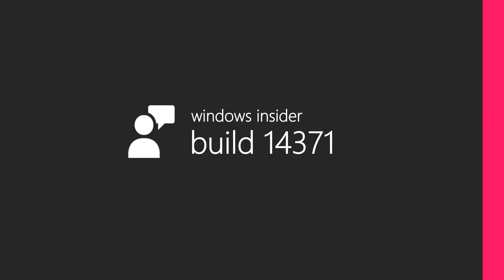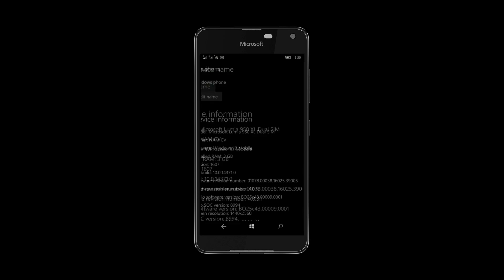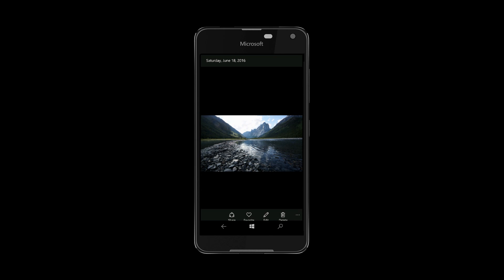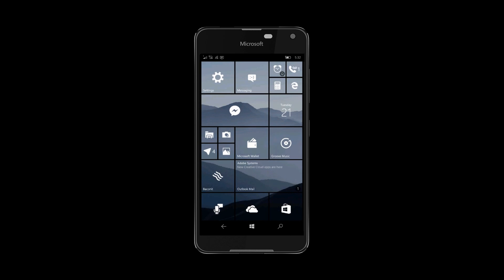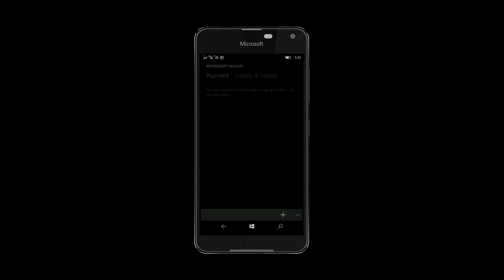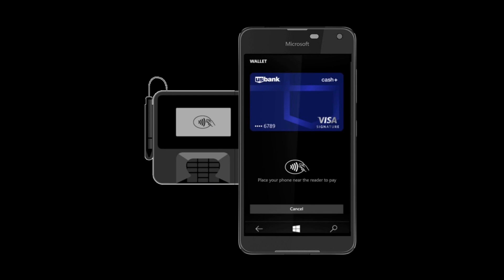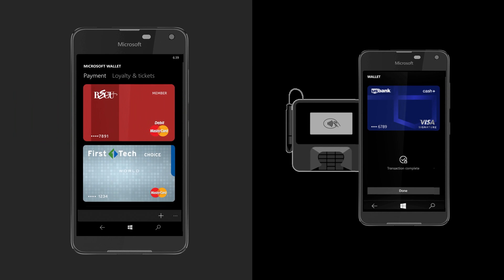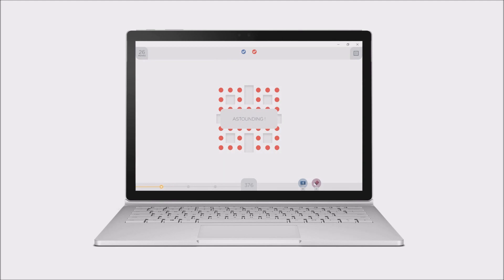Windows 10 Mobile Build 14371 - MICROSOFT WALLET TAP TO PAY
Hey there everybody, it’s me, hologei and today I'm going to be showing you Windows 10 mobile build 14371, which can be downloaded right now through the Insider fast ring. This build brings a list of fixes and improvements across the system, as well as the recently announced “Microsoft Wallet” app with NFC tap to pay.